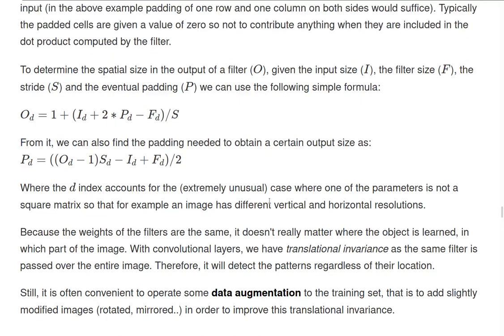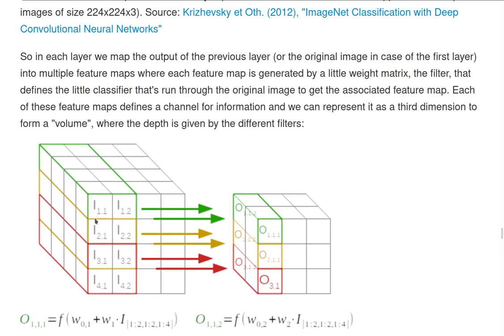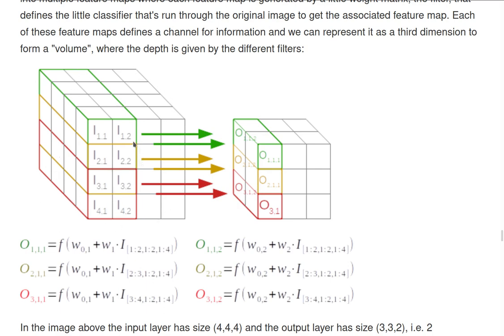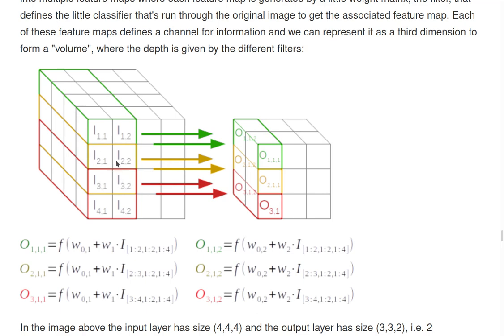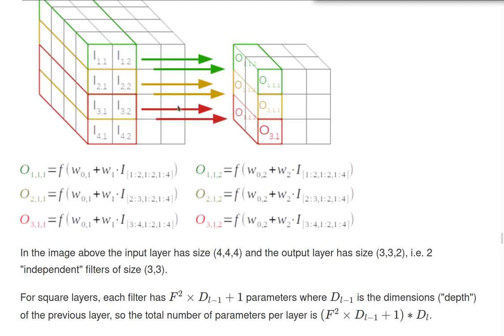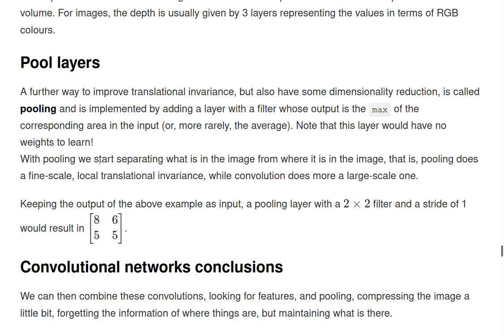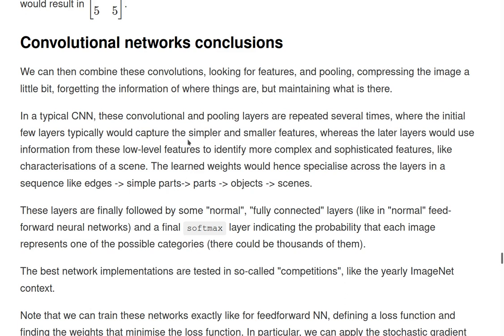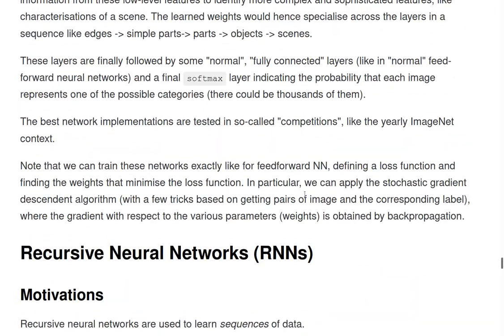SPMLJ 04 NN 1E NN Theory Part E Multiple layers in convolutional neural networks